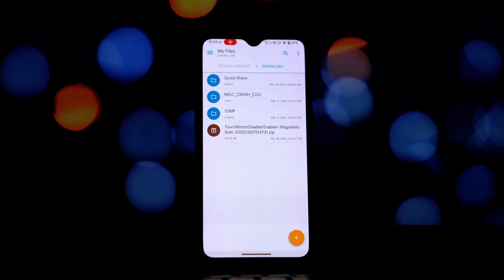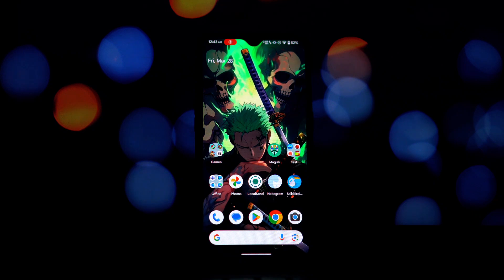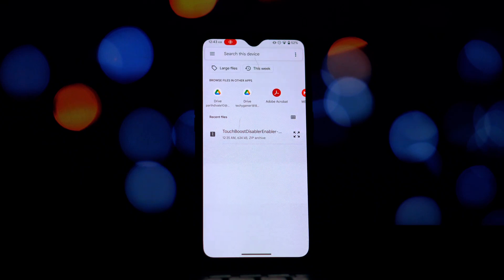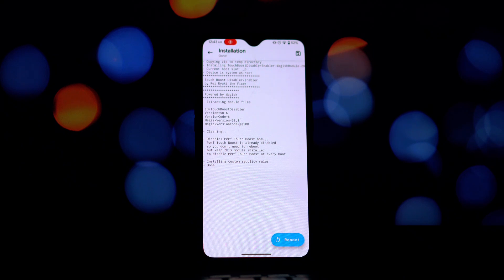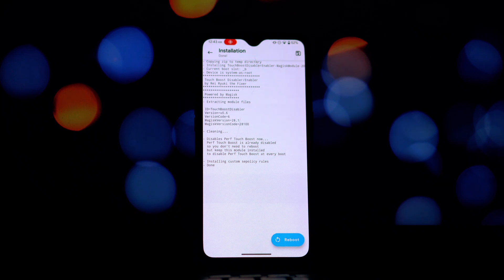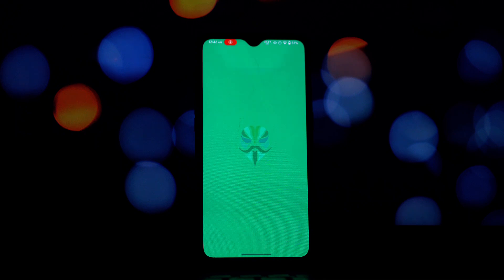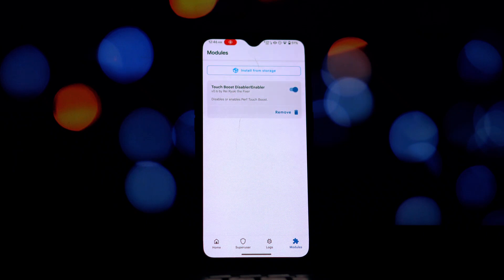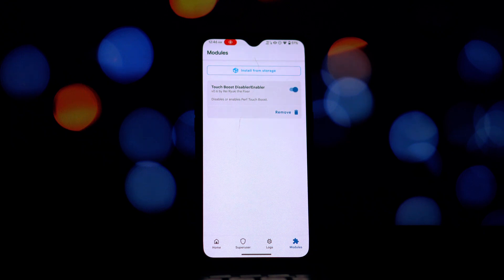Magisk: Touch Boost Disabler/Enabler Module Installion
Hey everyone! In this video, we're taking a look at a useful Magisk module that allows you to control the "Perf Touch Boost" feature on your Android device.

Perf Touch Boost temporarily increases your CPU frequency when you touch the screen to make your phone feel more responsive. While this can improve performance, some users might experience increased battery drain.

This module gives you the power to disable Perf Touch Boost by default if you're looking to potentially improve your battery life. It also offers options to enable or re-enable the feature if you prefer the snappier touch response.